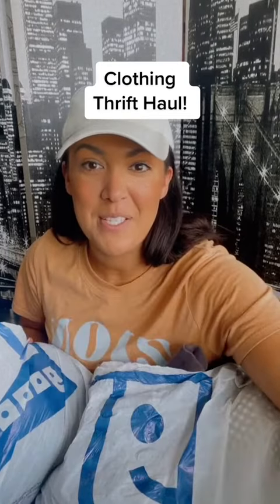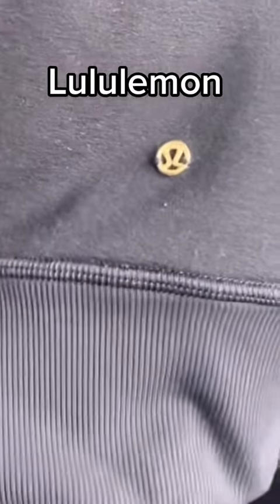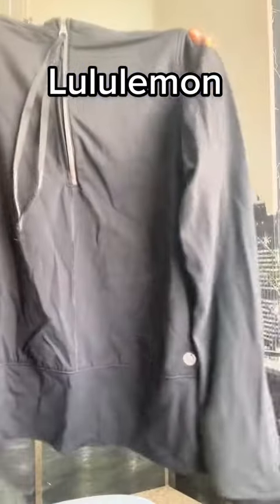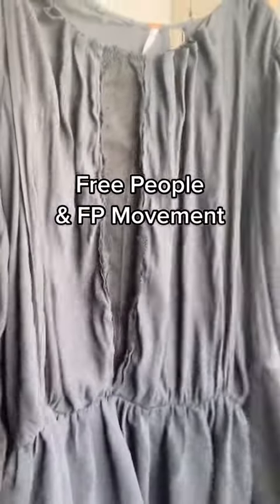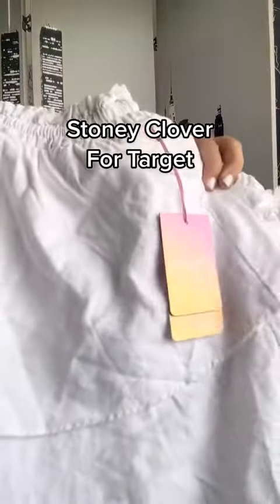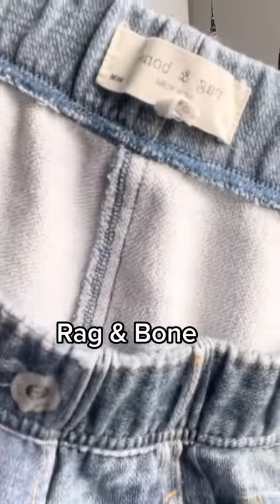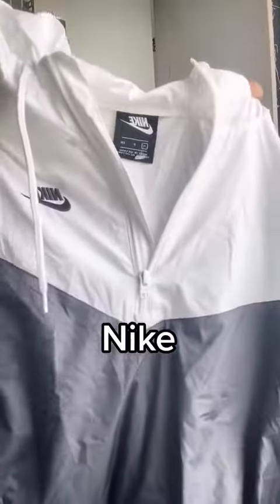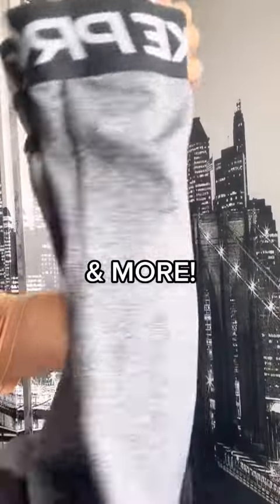Clothing Thrift Haul